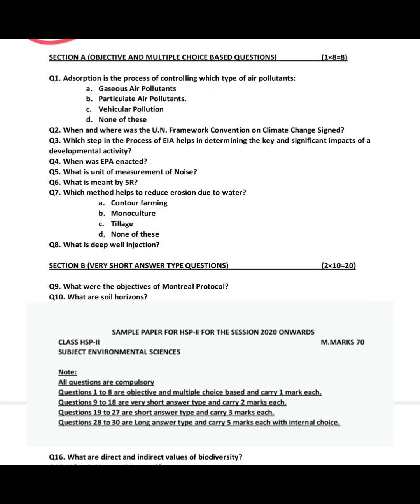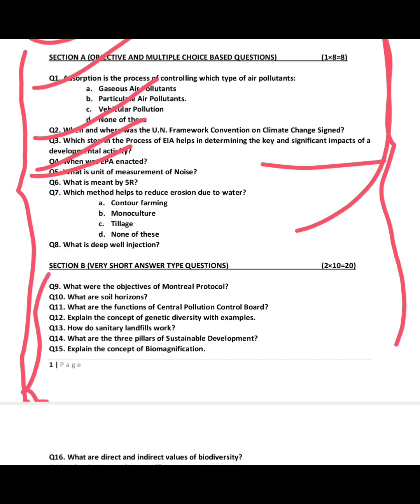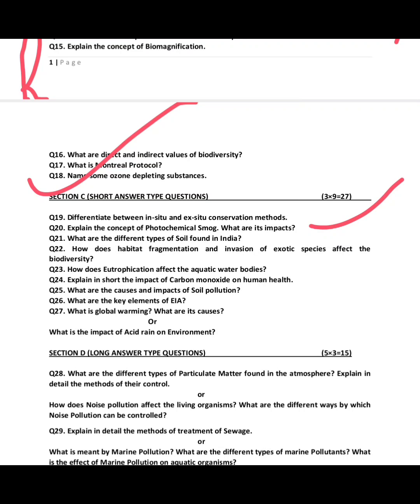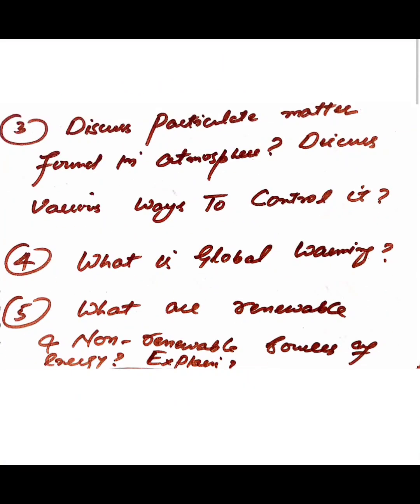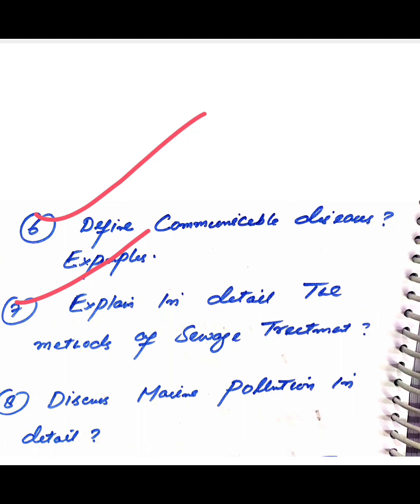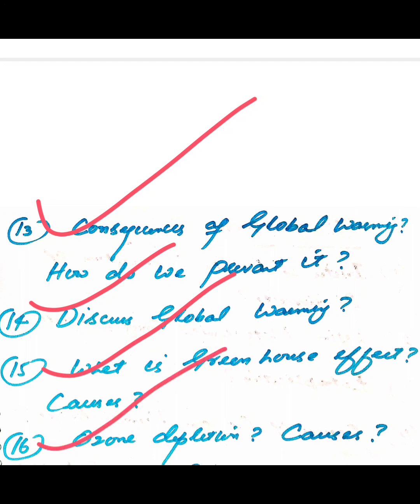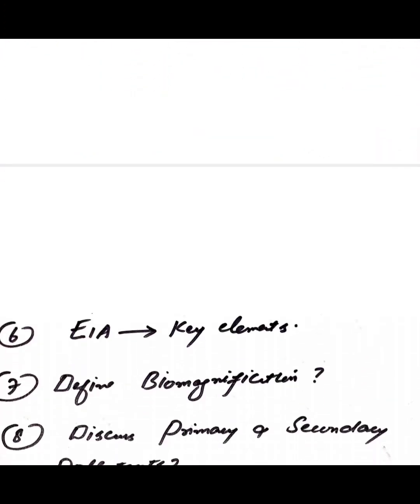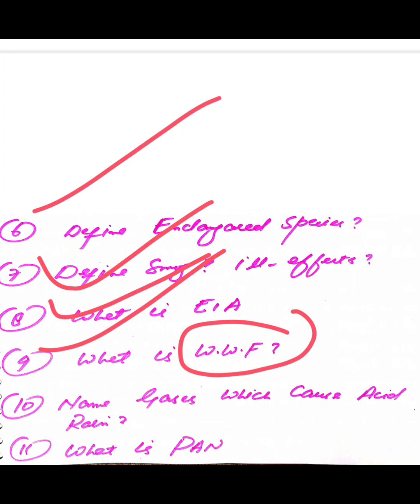Guess paper| Model paper| Environmental Science| Class 12th| jkbose